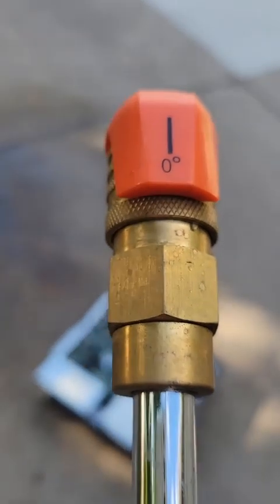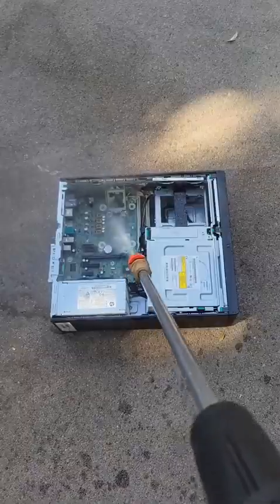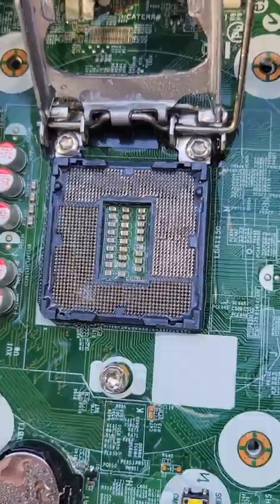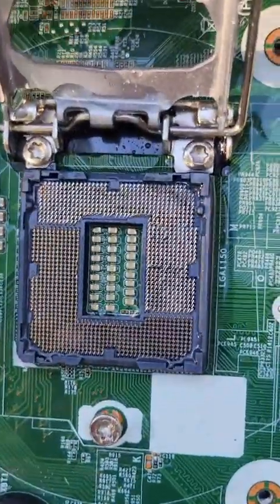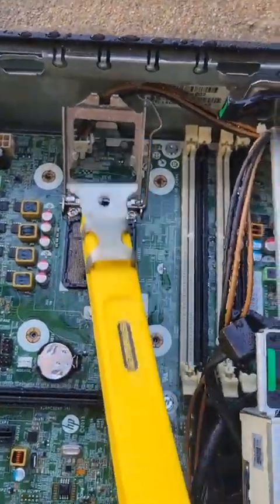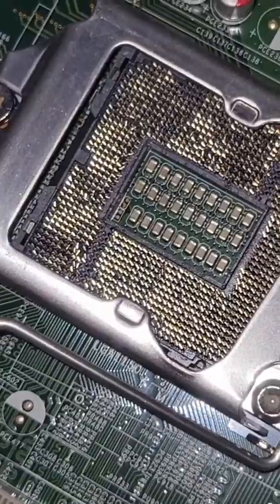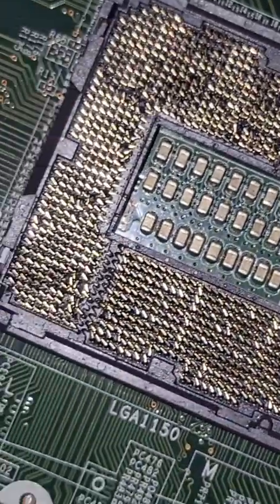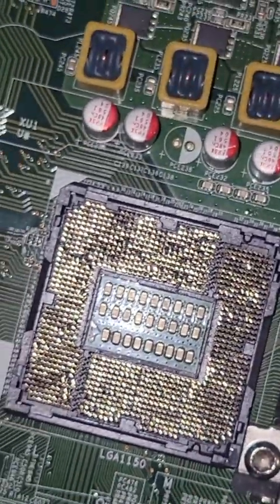Clean up thermal paste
CPU fail clean up. I have to do what must be done#lotsaplots